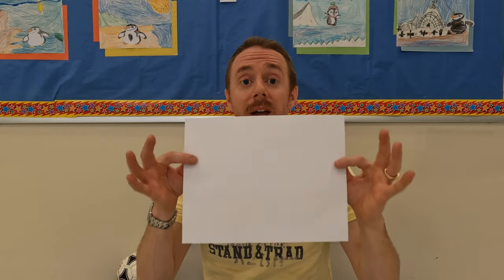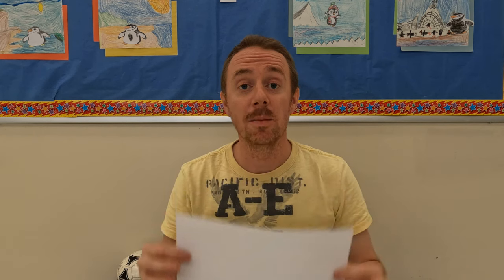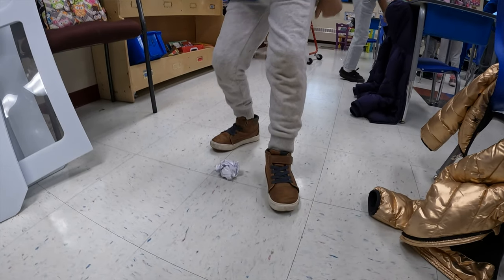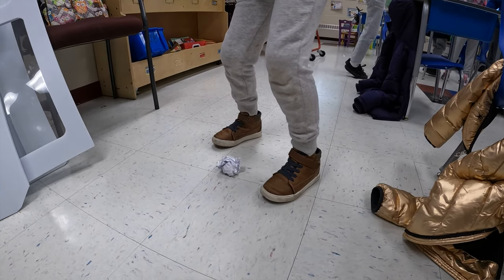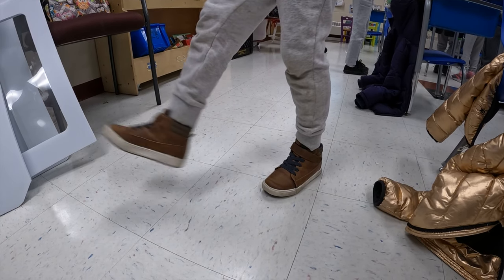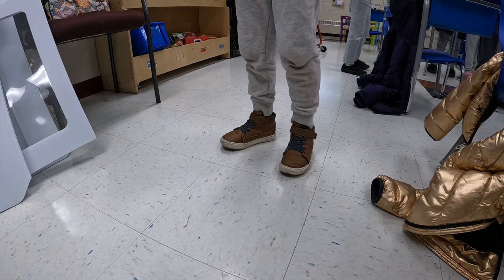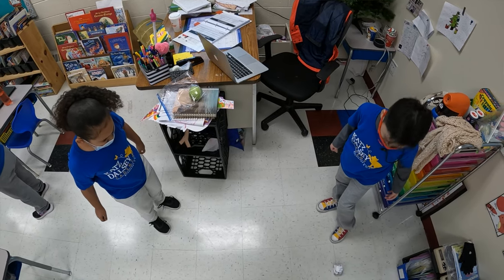Soccer ⚽️ in the Classroom?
Let’s learn the basics of soccer ⚽️ using a piece of paper 📑 😄